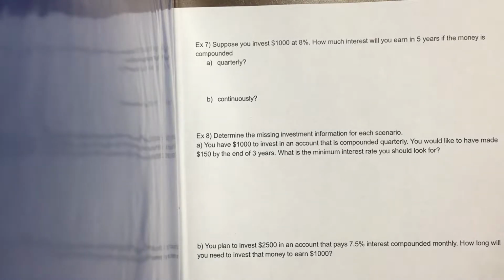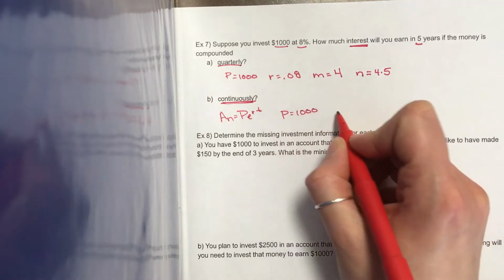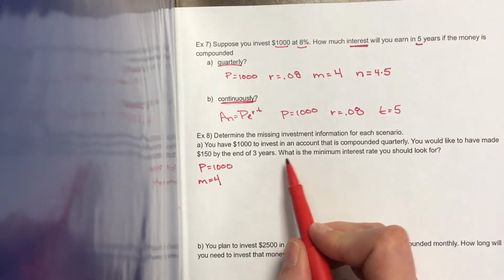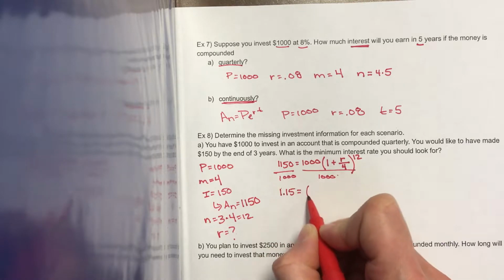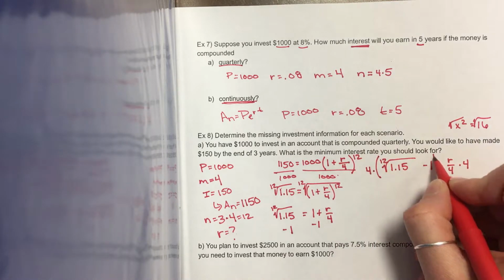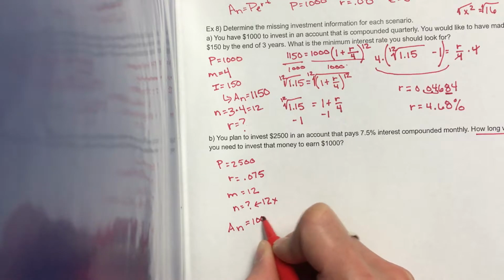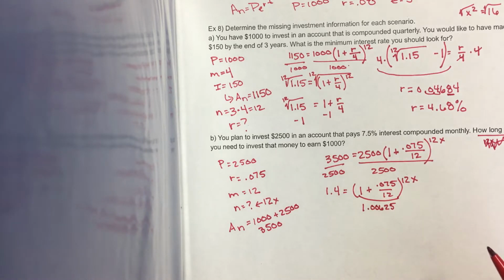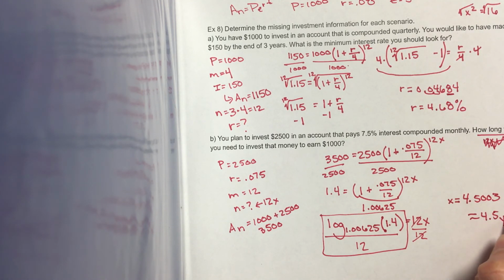13.1 Compound Interest, Part 2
13.1 compound interest examples